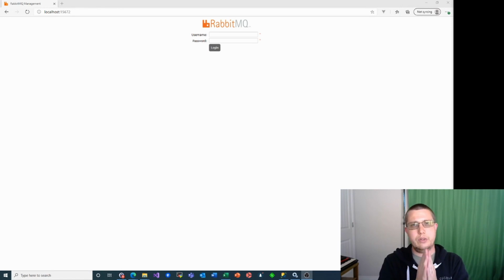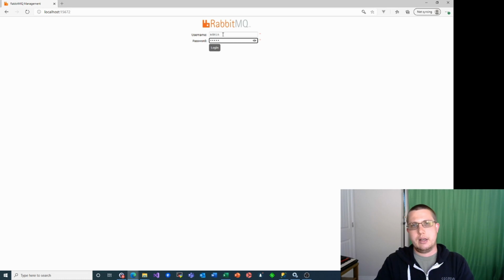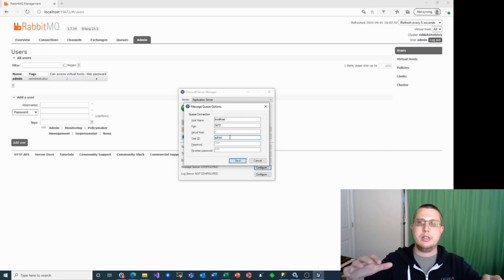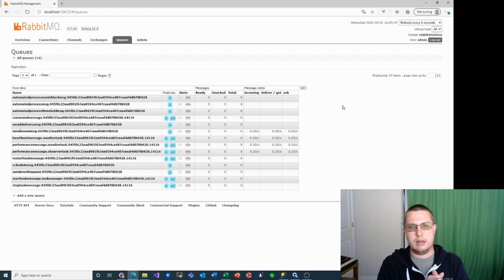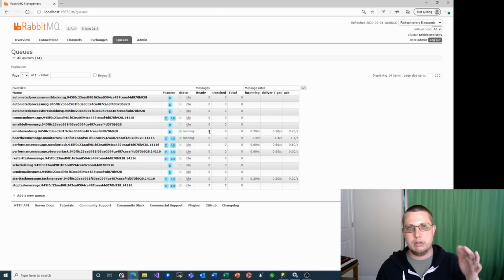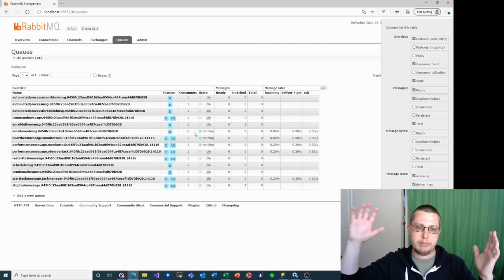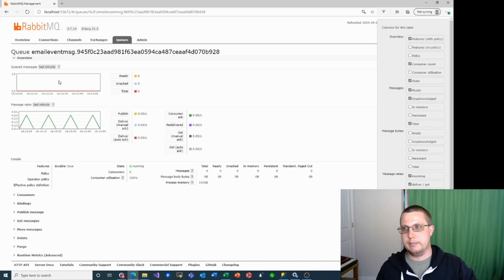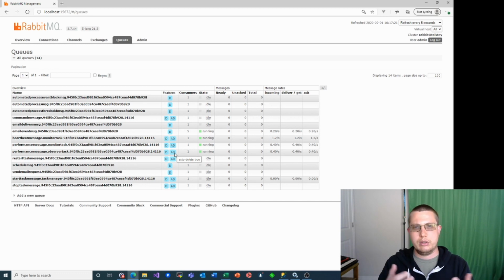Troubleshooting Cherwell MQS (RabbitMQ)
In this video, I talk about how to troubleshoot issues with Cherwell's Service Host via the RabbitMQ admin console.